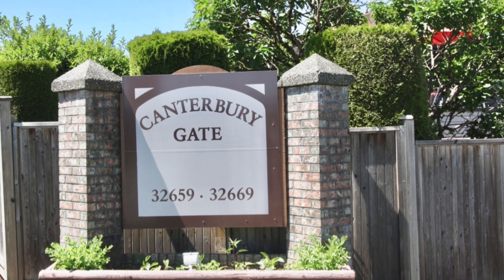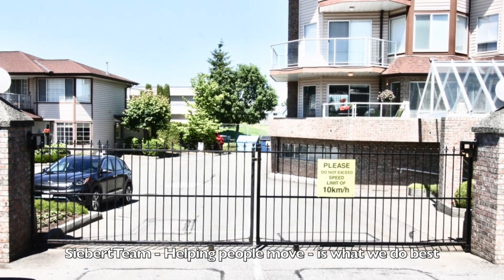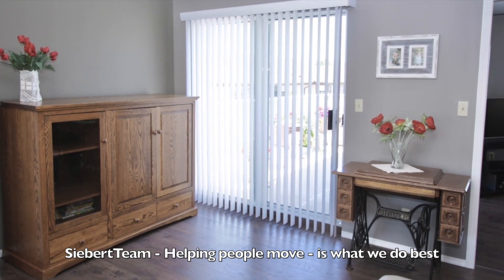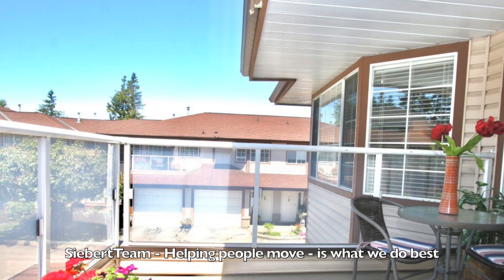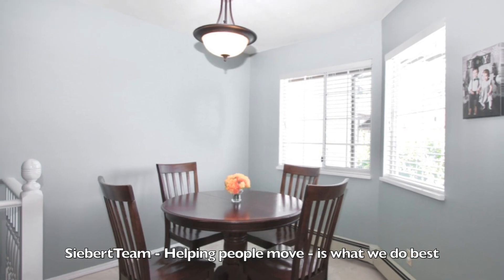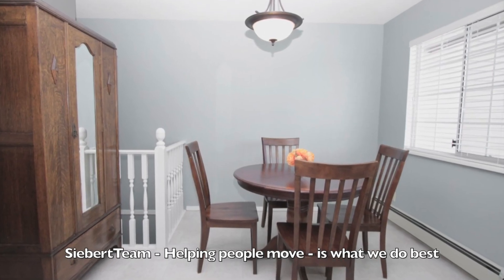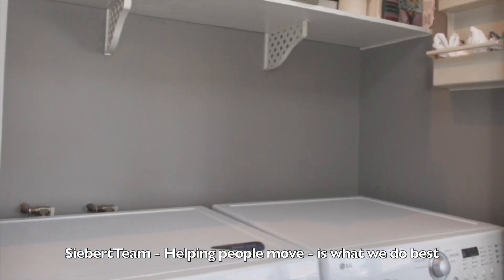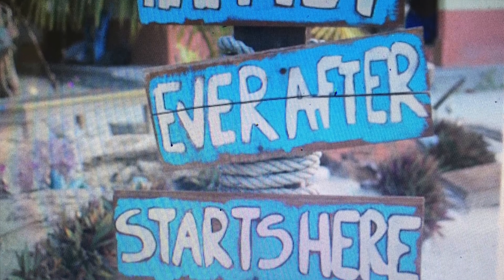10-32659 George Ferguson - -SiebertTeam.com / RoyalLaPageLittleOakRealty-sold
2bdrm 2 bathrm 2 decks 2 car parking - Walk to Malls / Super Store / Mill Lake Park - Check it out - 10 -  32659 George Ferguson Way Abbotsford - -SiebertTeam.com / RoyalLaPageLittleOakRealty